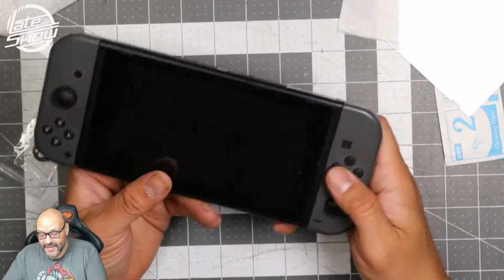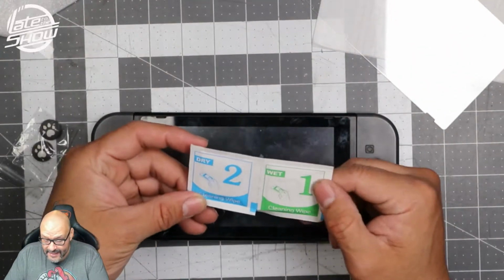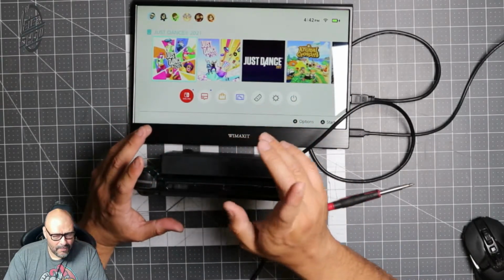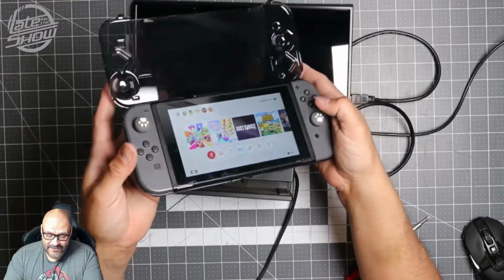Switch Dockable Case for Nintendo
Tempered Glass Screen Protector & Switch Dockable Case for Nintendo Switch Accessories